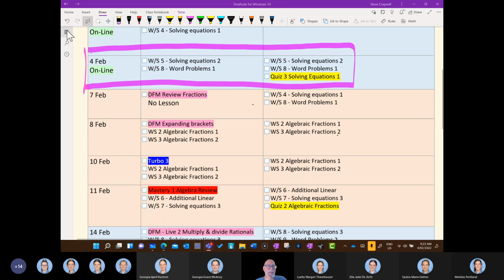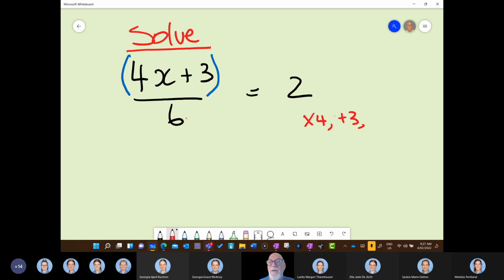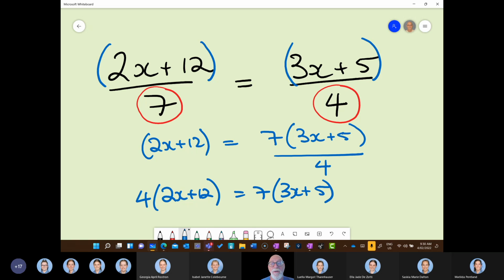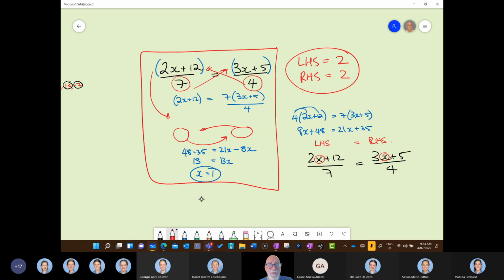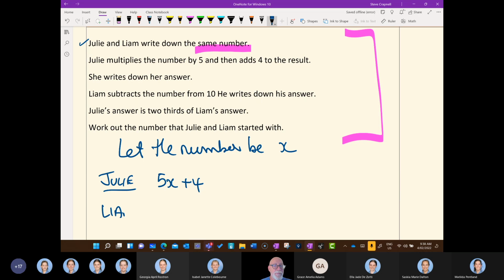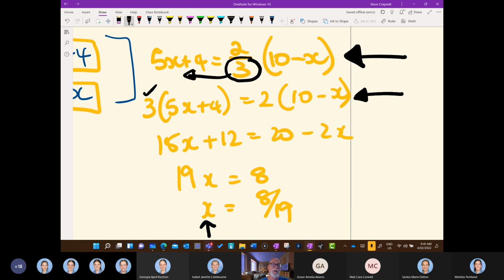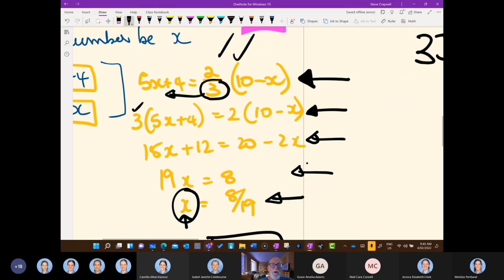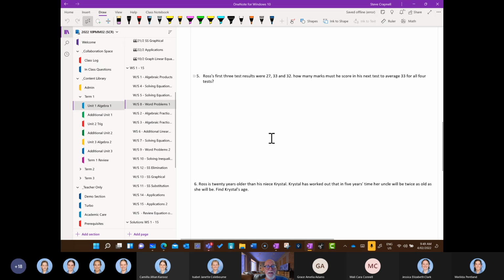10PMM02 Feb 4 Period 2